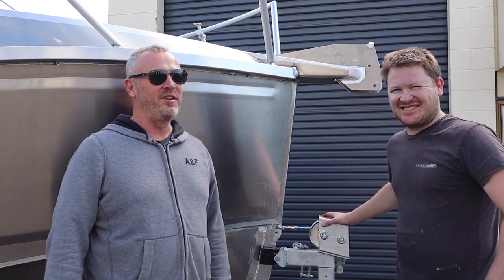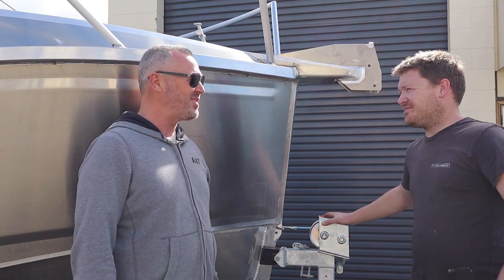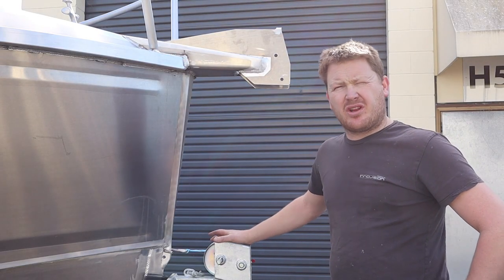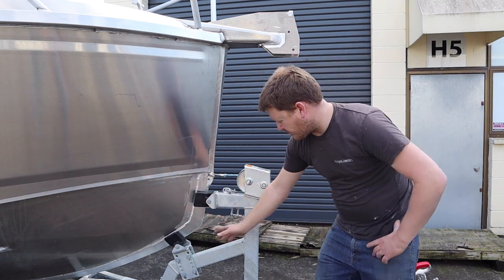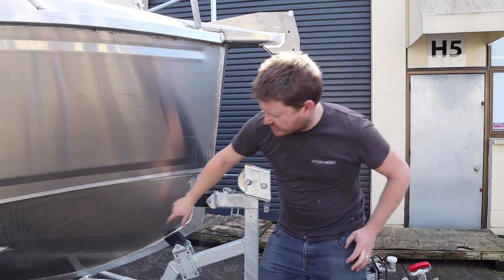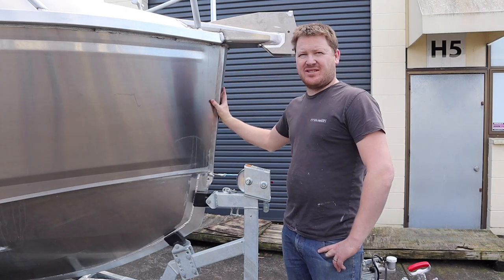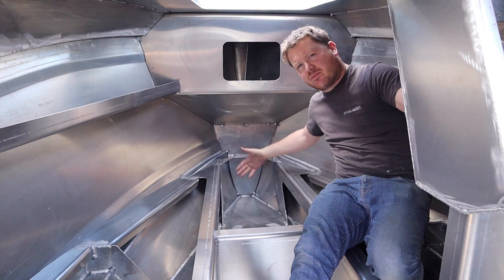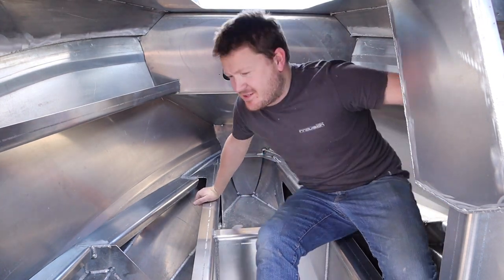Innovation Boats // How a plumb bow works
Paul chats to NZ boat designer Simon Minoprio from Innovision Boats. Simon explains why he builds fishing boats with a plumb bow. It's a very unique look with performance at the forefront of the design.

A lot of thought has gone into the design of this hull so it cuts through the waves instead of bouncing off them.

The added benefit of this hull design is that you end up with a lot more room in the front of the boat.